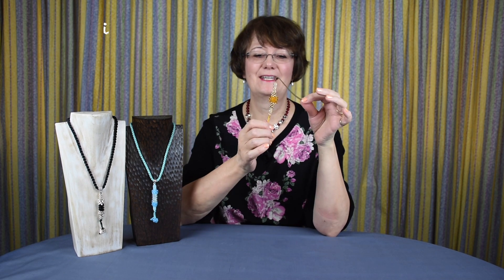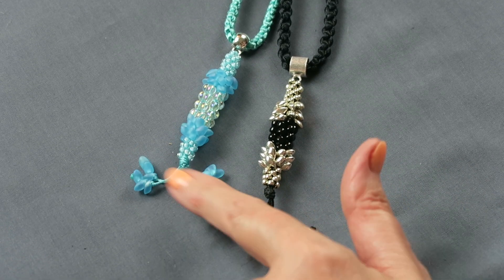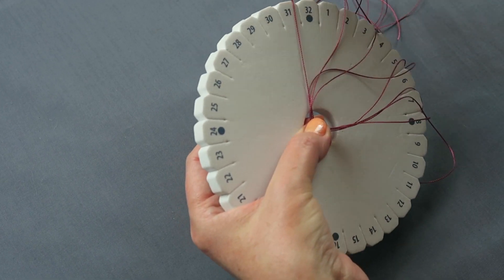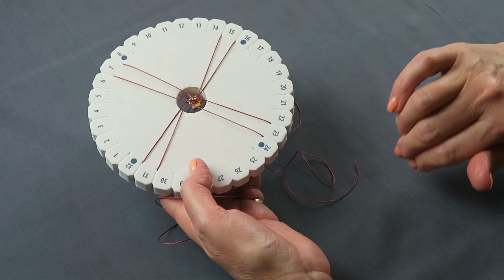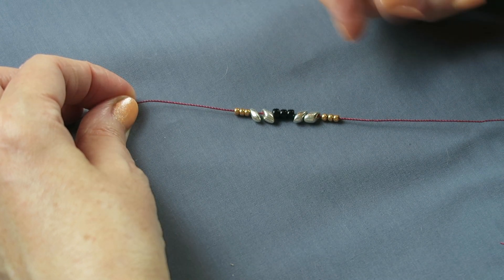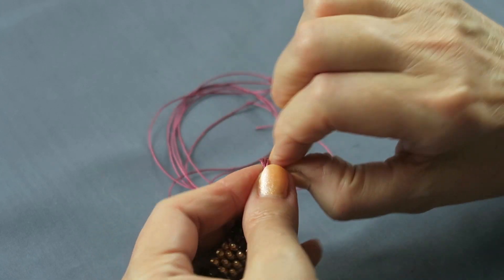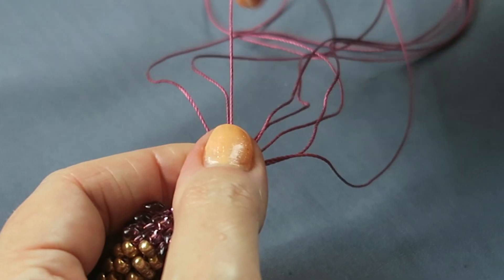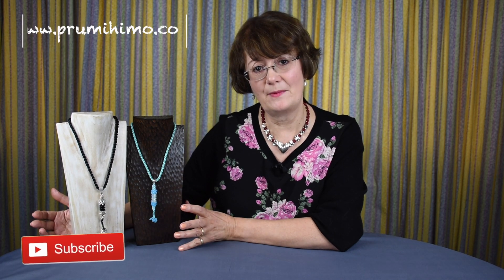Kumihimo Beaded Pendant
This video follows up on the very popular bookmark video to show how to adapt the design to make a lovely dangly pendant. It is quick to make and can be hung from a simple braid, a chain or even a string of beads.

Before trying this, you should make sure you are comfortable with using and adding beads to the braid using the round disk. Take a look at my videos below first!